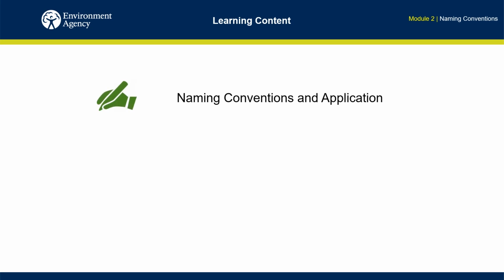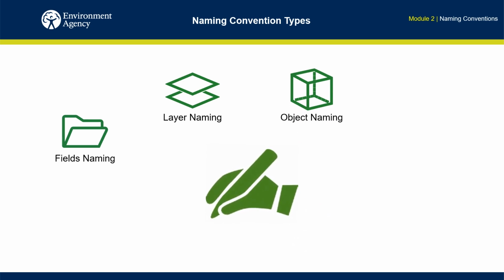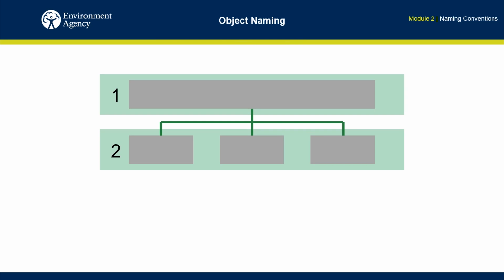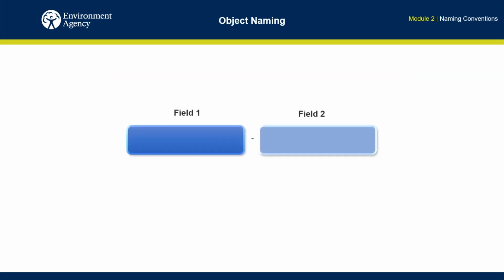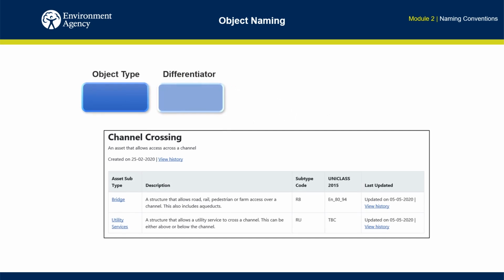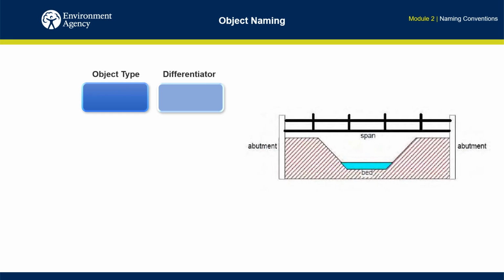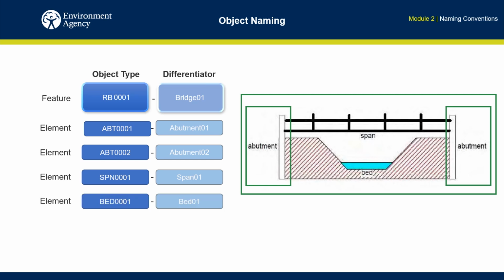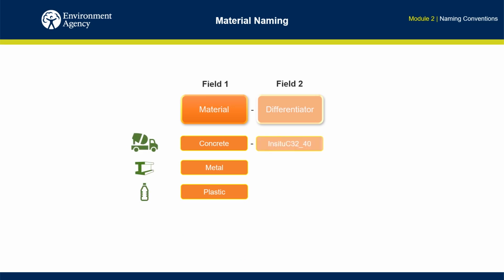EA CAD & Object Standards, Mod. 2 - CAD Standard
A test of knowledge to demonstrate completion and understanding of this module can be completed

This module provides information on the CAD Standard and covers the following topics:
• What are the different naming conventions, how are they formatted and where are they applied?
• What the different naming components mean and where the information has been derived from?
• What is the Uniclass2015 Classification System?
• Why Uniclass2015 is important to the CAOS?
• Overview of the CAD layer structure and its components and how layers should be used within a CAD drawing.
• Understanding and outlining the various Drawing components supplied and governed by the CAD Standard.

The eLearning is applicable for the following:
• Users: those who produce two-dimensional (drawings) and three-dimensional (models) CAD products.
• Project Management Team: those who coordinate, check, and approve CAD products.
• Administrator: those who maintain and operate the CAD & Object Standards within the Environment Agency.